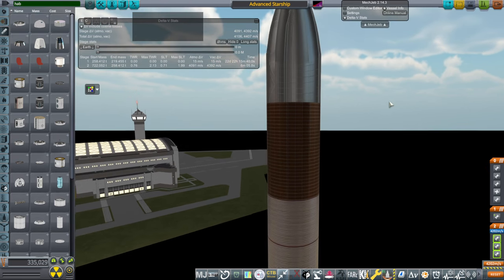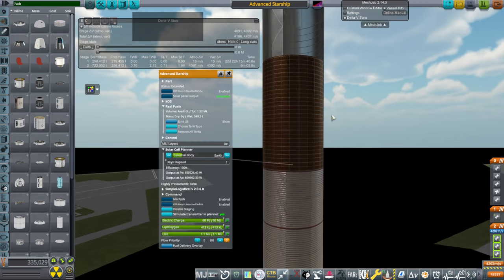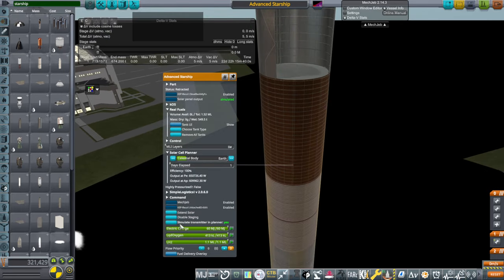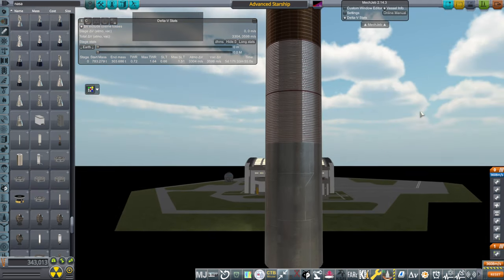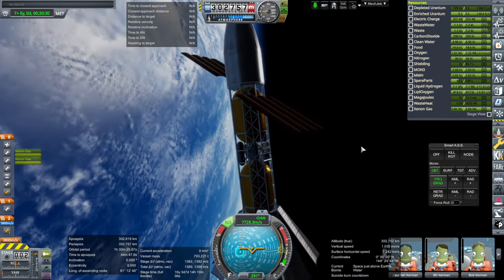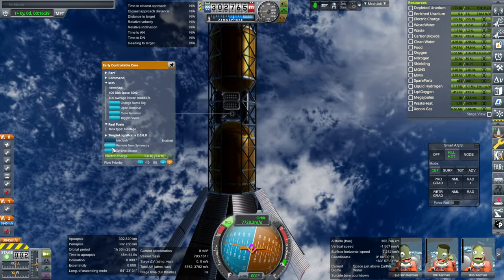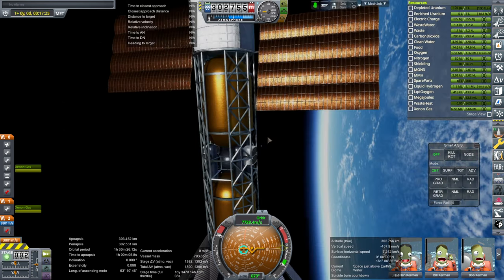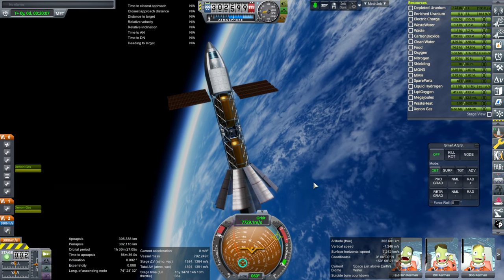Advanced Starship Revised (RO in KSP 1.12)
I reintroduce the 70 meter nuclear-ion Starship, now with a different solar panel arrangement to better suit its rotation to generate artificial gravity. However, there are still issues.